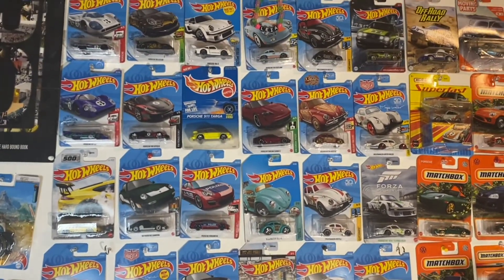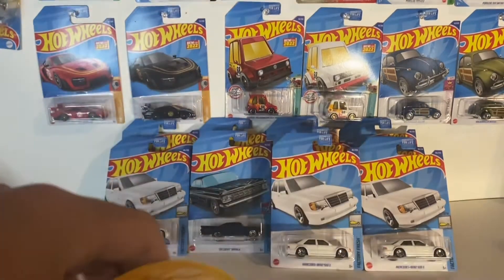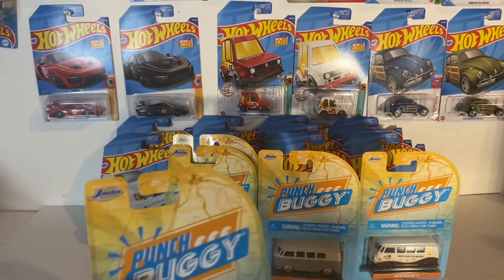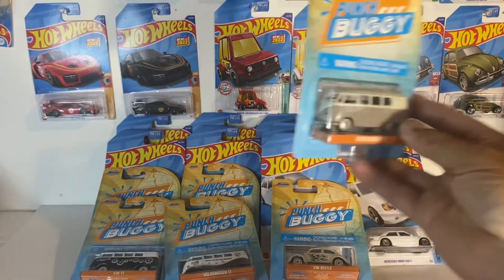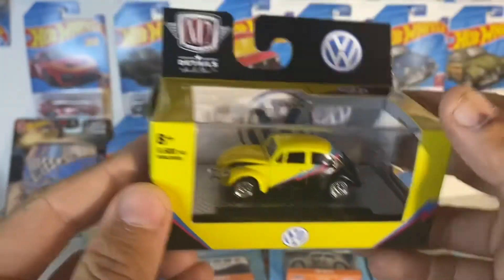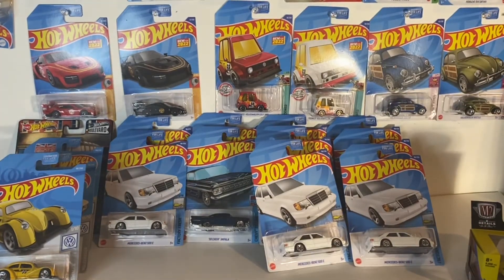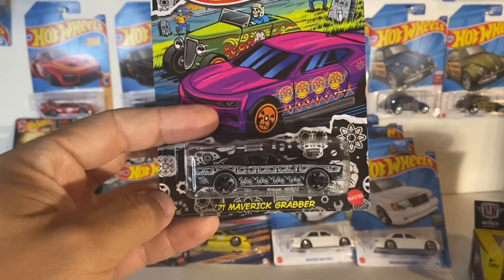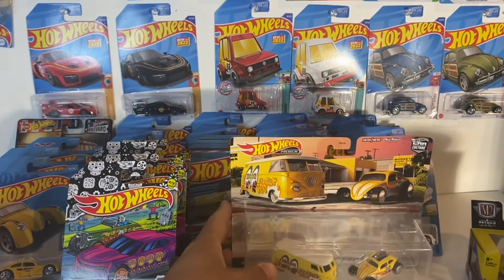Huge Haul of Hot Wheels and M2 Diecast Pickups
That last couple of weeks we picked up a good amount of hot wheels and m2. Some from me and some from my wife. There’s a lot to go over.